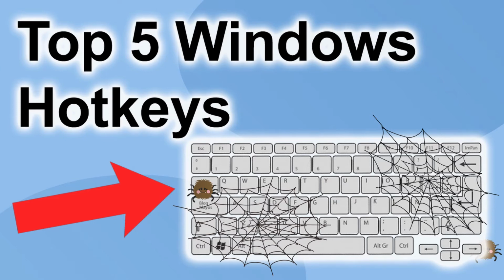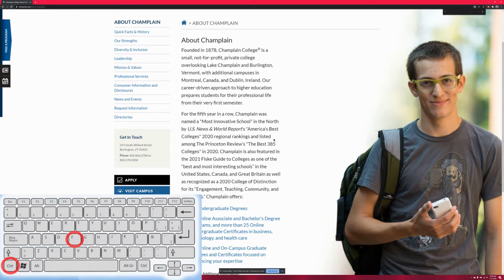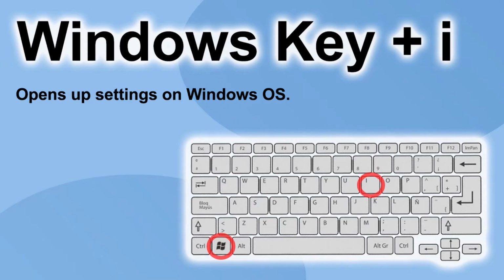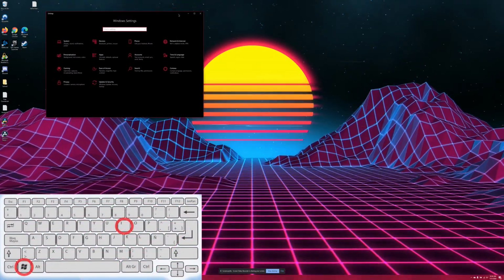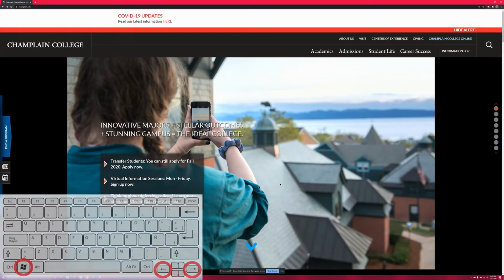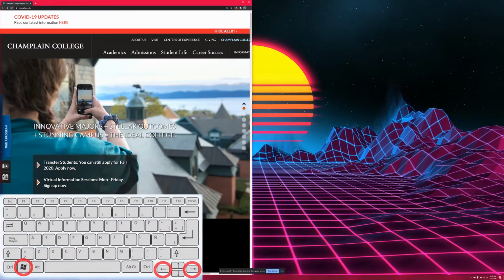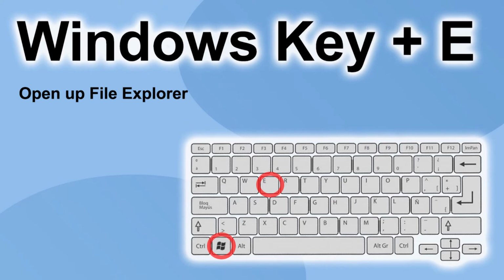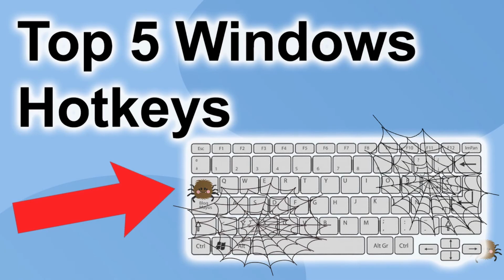Top Five Windows Hotkeys for Screen Management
Less mouse, more keys! We share our five favorite Windows Hotkeys for managing your screen.